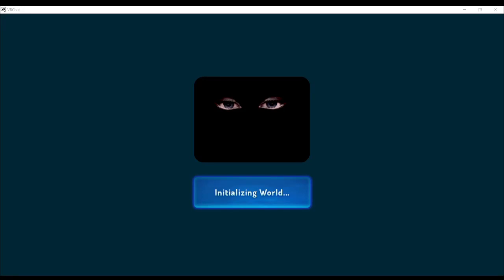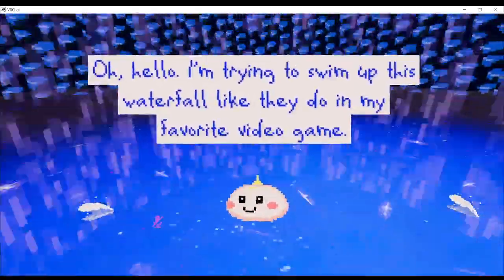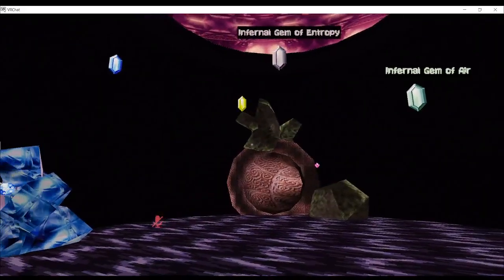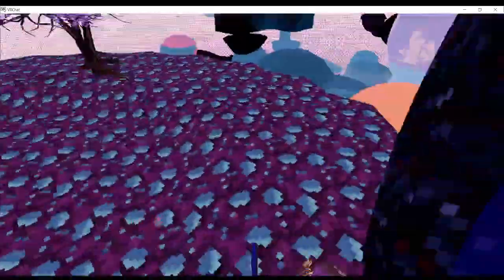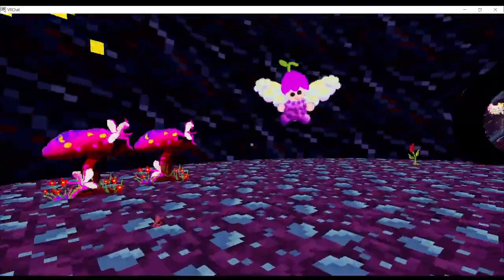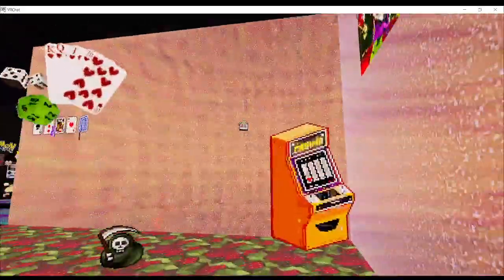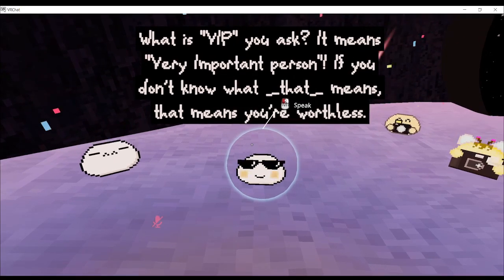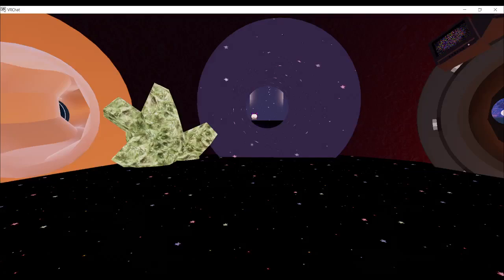More Sensory Rooms Wanderings - 2024 11 12 17 59 15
well, I found more stuff..